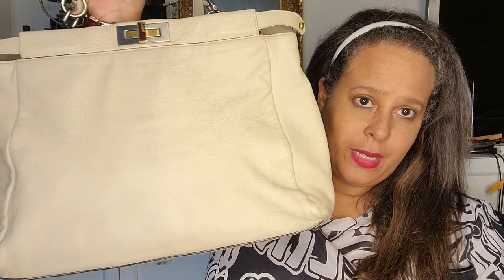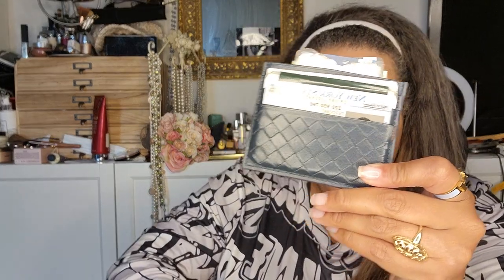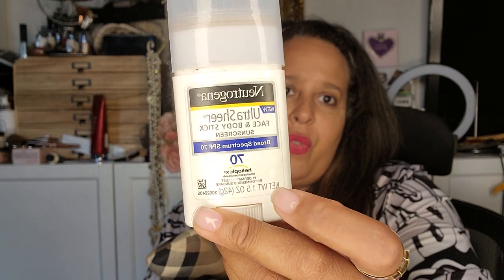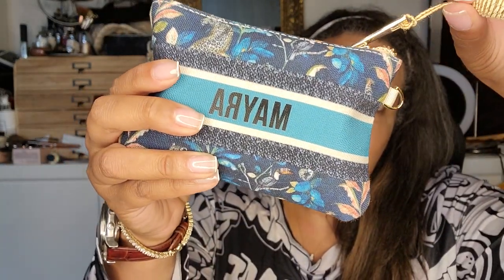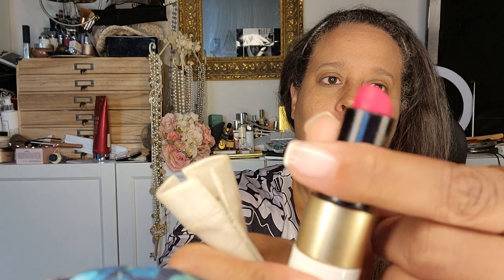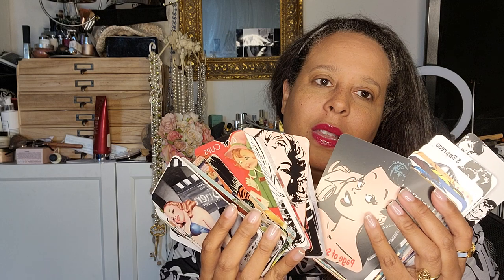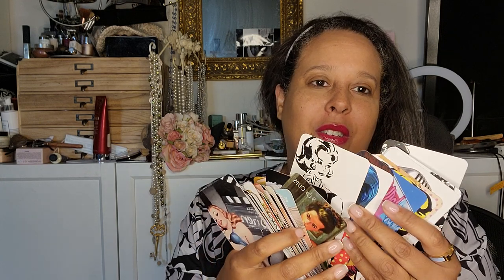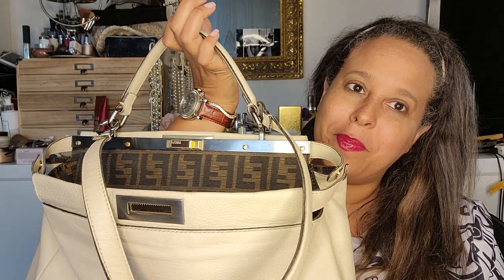WIMB What's in my Fendi Peekaboo bag? What's in my bag?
Dior inspired personalized mini make up bag
Bigger one

sunglass case

Woven wallet

US $6.75 | 2022 Fashion big frame Sunglasses Women Vintage Brand Designer Square Sun Glasses For Women Shades Female Eyewear Anti-glare

The other YouTube channel I’m working on  @biginstyle

My ebay store